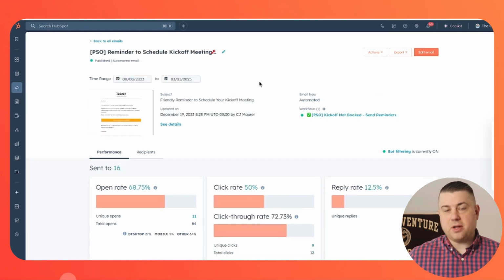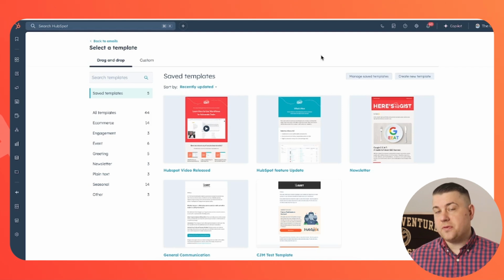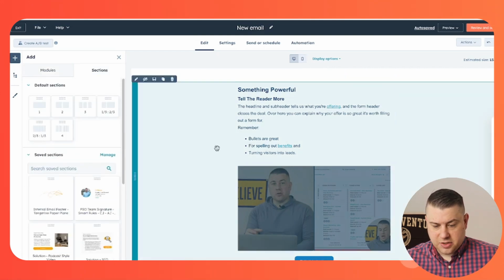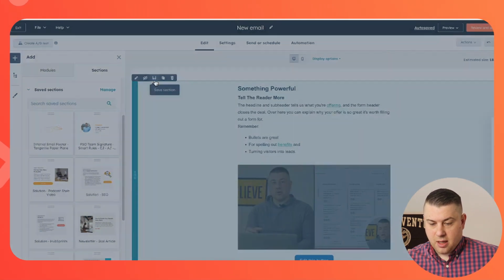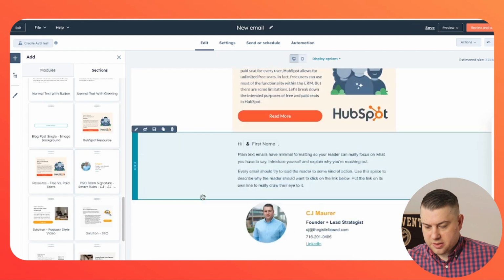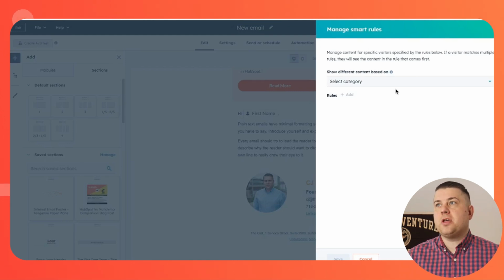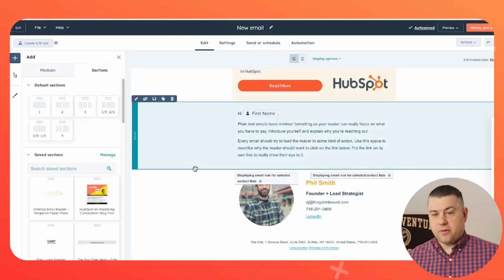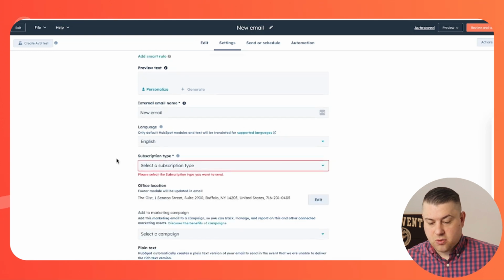Optimize Your Marketing Emails in HubSpot | Strategic HubSpot Tutorial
In this strategic HubSpot tutorial, you'll learn how to create, design, and optimize marketing emails in HubSpot to drive engagement, nurture leads, and support your inbound marketing campaigns. Whether you're launching newsletters, promotions, or automated workflows, this walkthrough helps you get the most out of HubSpot’s email marketing tools.

- Getting started with HubSpot's drag-and-drop email editor
- Designing branded, responsive email templates that look great on all devices
- Segmenting your email lists to deliver more targeted content
- Personalization tips using tokens and smart content
- Analyzing performance metrics with HubSpot's built-in reporting dashboard
- Best practices for deliverability, compliance, and audience engagement

Email remains one of the most effective digital marketing tools when done right. With HubSpot’s native features, you can streamline creation, automate delivery, and measure ROI all in one place. This tutorial is designed for marketers, HubSpot admins, and business owners looking to build a scalable, data-driven email marketing strategy inside HubSpot.

Watch now to master HubSpot’s email marketing tools and start sending smarter emails.

00:00 - Introduction and Overview
00:35 - Automated v Manual Emails
01:19 - Email Design Best Practices
02:05 - Create Your Email Template From Scratch
03:35 - Customize Your Saved Elements and Templates
05:02 - Further Customization and Personalization
07:11 - Optimizing Email Settings
07:43 - Closing Thoughts